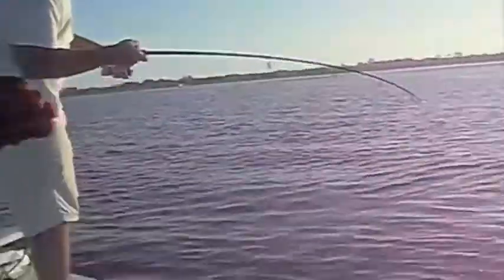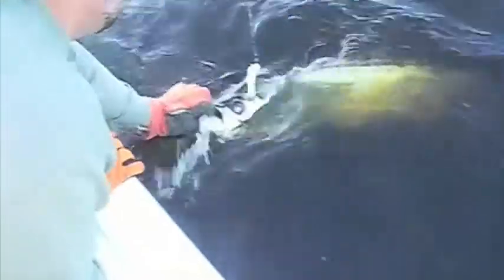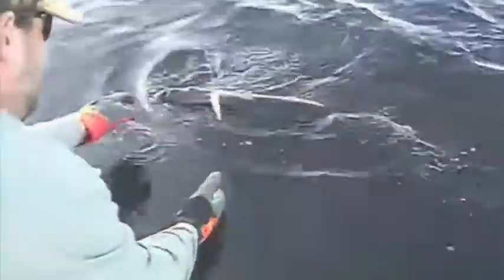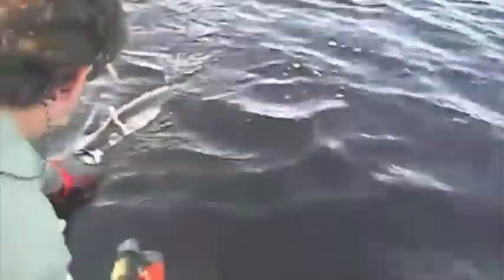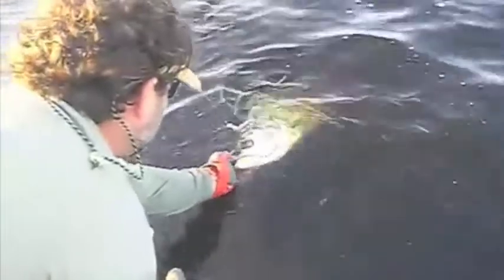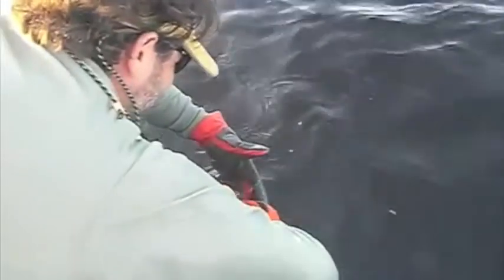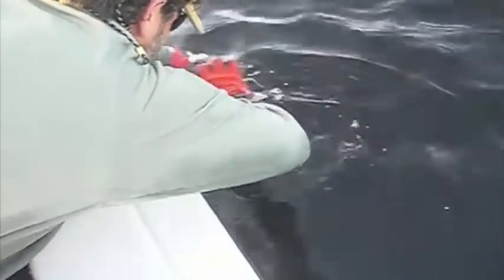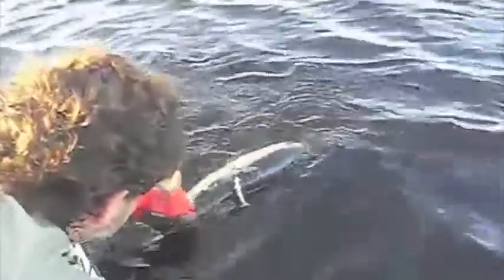Tarpon Fishing With Justin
This is a great video of a tarpon fight in sandpiper bay port st lucie ENJOY Rate And Comment Plz. And Subscribe There might be something in it for u in the future.